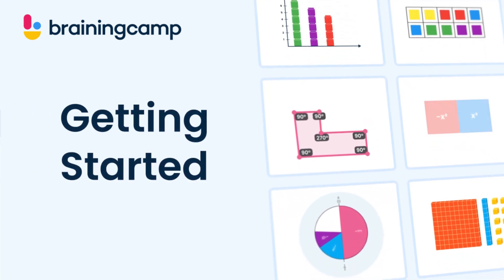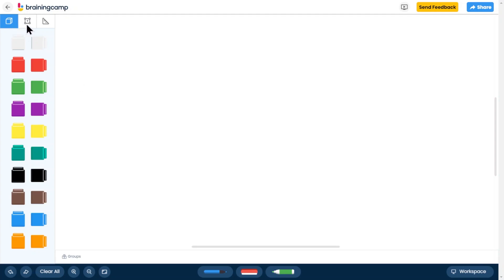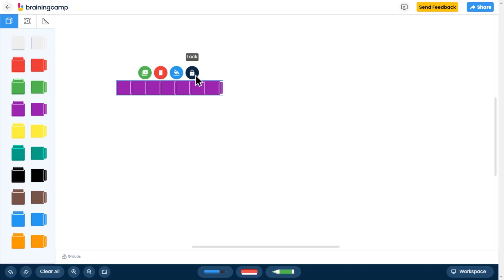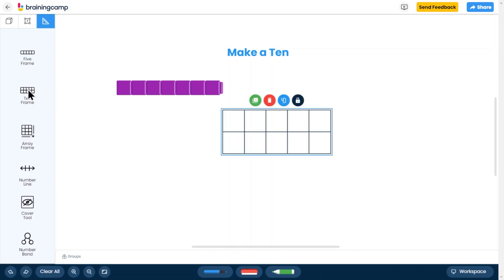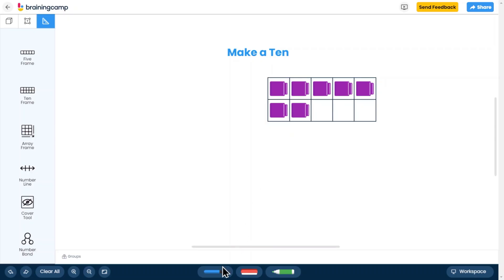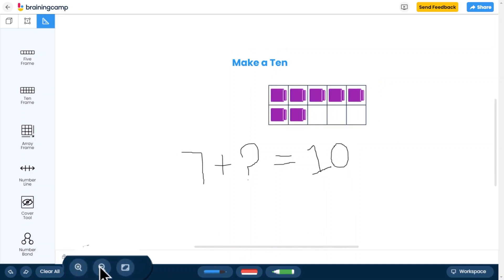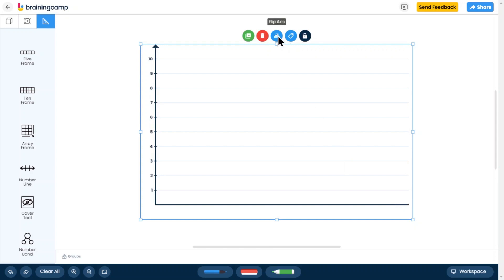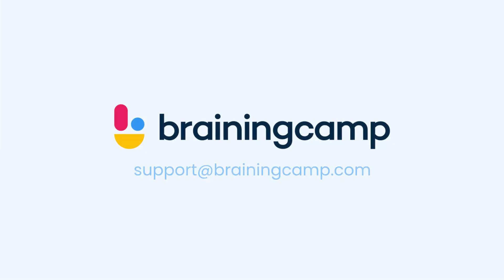Brainingcamp Getting Started Guide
Guide up-to-speed quickly with Brainingcamp!